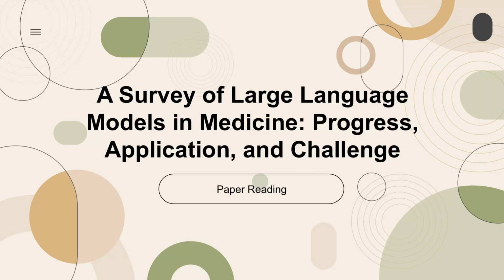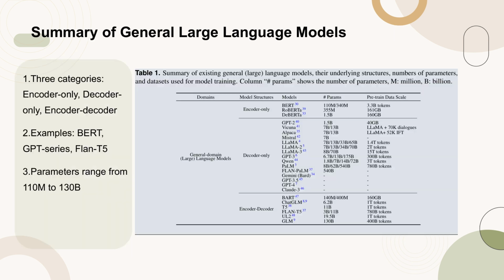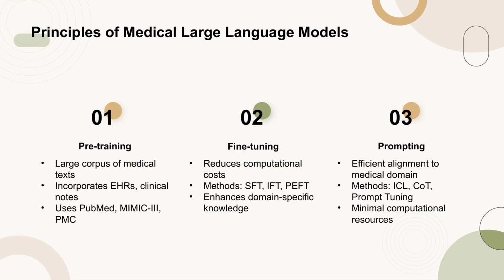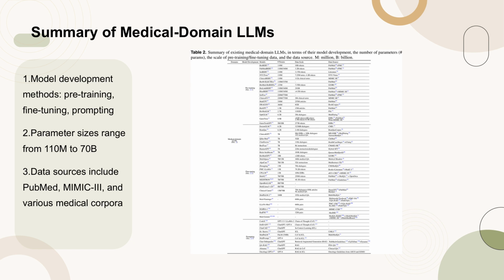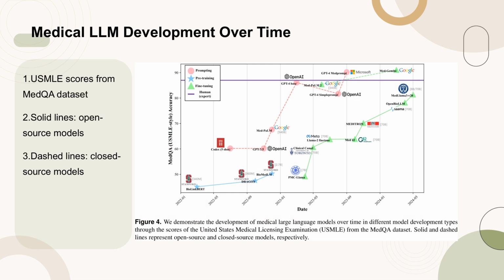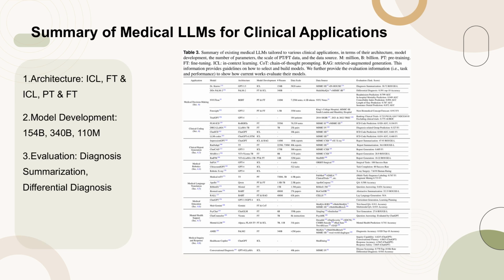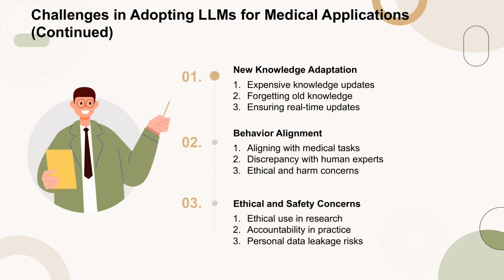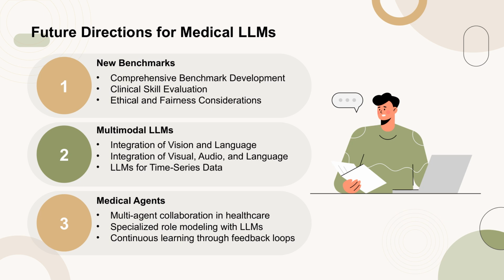[2023 Best AI Paper] A Survey of Large Language Models in Medicine: Progress, Application, and Chall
Title: A Survey of Large Language Models in Medicine: Progress, Application, and Challenge

Authors: Hongjian Zhou, Fenglin Liu, Boyang Gu, Xinyu Zou, Jinfa Huang, Jinge Wu, Yiru Li, Sam S. Chen, Peilin Zhou, Junling Liu, Yining Hua, Chengfeng Mao, Chenyu You, Xian Wu, Yefeng Zheng, Lei Clifton, Zheng Li, Jiebo Luo, David A. Clifton

Abstract:
Large language models (LLMs), such as ChatGPT, have received substantial
attention due to their capabilities for understanding and generating human
language. While there has been a burgeoning trend in research focusing on the
employment of LLMs in supporting different medical tasks (e.g., enhancing
clinical diagnostics and providing medical education), a review of these
efforts, particularly their development, practical applications, and outcomes
in medicine, remains scarce. Therefore, this review aims to provide a detailed
overview of the development and deployment of LLMs in medicine, including the
challenges and opportunities they face. In terms of development, we provide a
detailed introduction to the principles of existing medical LLMs, including
their basic model structures, number of parameters, and sources and scales of
data used for model development. It serves as a guide for practitioners in
developing medical LLMs tailored to their specific needs. In terms of
deployment, we offer a comparison of the performance of different LLMs across
various medical tasks, and further compare them with state-of-the-art
lightweight models, aiming to provide an understanding of the advantages and
limitations of LLMs in medicine. Overall, in this review, we address the
following questions: 1) What are the practices for developing medical LLMs 2)
How to measure the medical task performance of LLMs in a medical setting? 3)
How have medical LLMs been employed in real-world practice? 4) What challenges
arise from the use of medical LLMs? and 5) How to more effectively develop and
deploy medical LLMs? By answering these questions, this review aims to provide
insights into the opportunities for LLMs in medicine and serve as a practical